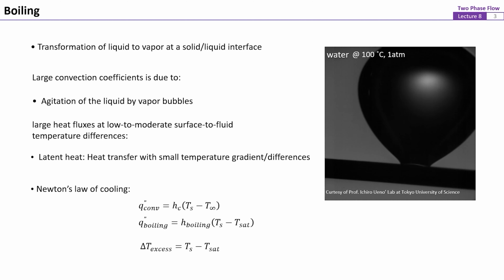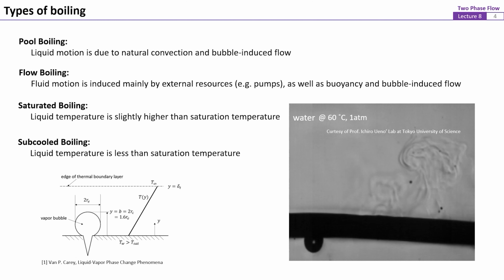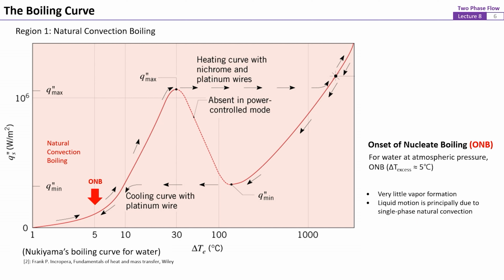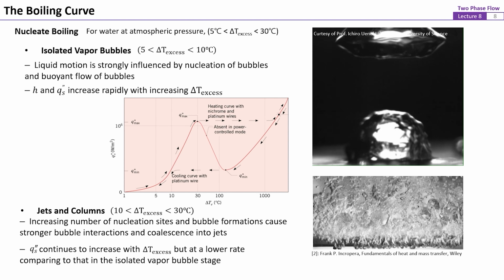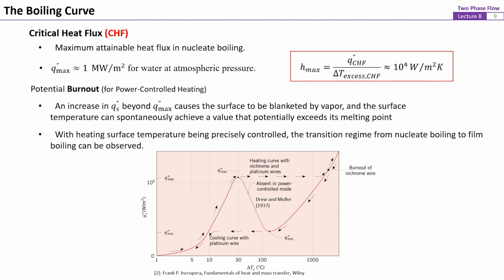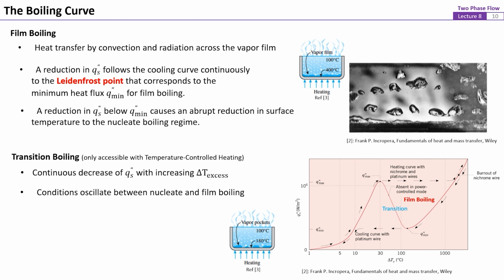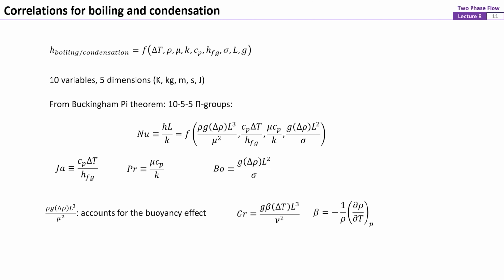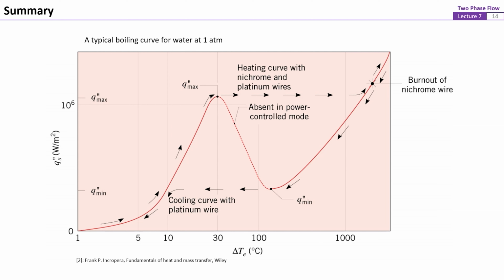11020李明蒼教授:兩相流_第8R講 Lecture 8 :Pool Boiling: An introduction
L8R
Lecture 8 :Pool Boiling: An introduction

【課程簡述】
This course focuses on heat and fluid transport phenomena associated with　phase change processes. Topics include thermodynamics of phase change,evaporation, condensation, nucleation and bubble growth, two phase flow,convective boiling and condensation, melting and solidification.

【參考文獻】
　　References
1.  Van P. Carey, Liquid-Vapor Phase Change Phenomena, CRC Press
2. Frank P. Incropera et al., Incropera's Principles of Heat and Mass
 Transfer, Wiley
3. A. F. Mills, Mass Transfer, Prentice Hall
4.  M. Necati Özisik, Heat Conduction, Wiley

 【課程大綱】
　　Syllabus
1. Course outline and introduction to phase change phenomena
2. Interfacial tension
3. Wetting phenomena
4. Transport on interface
5.  Homogeneous nucleation
6. Heterogeneous nucleation
7.  Pool boiling
8. Maximum and minimum heat flux conditions
9. Film boiling
10. Condensation
11. Two phase flow modeling
12.  Internal convective condensation
13.  Convective boiling
14. Coupled heat and mass transfer with liquid-vapor phase change
15. Liquid-vapor heat transfer for engineering applications
16. Melting and solidification